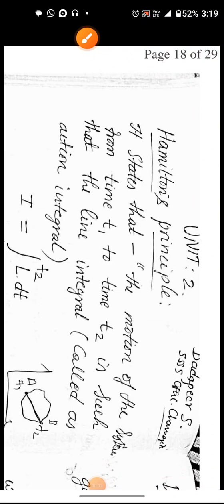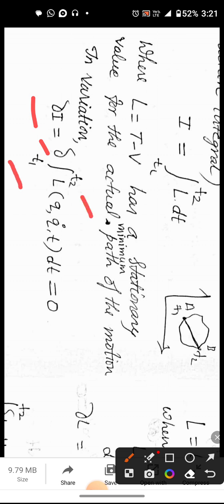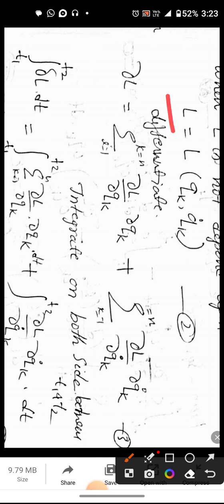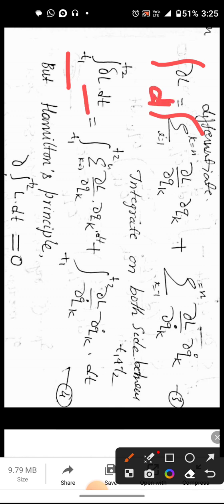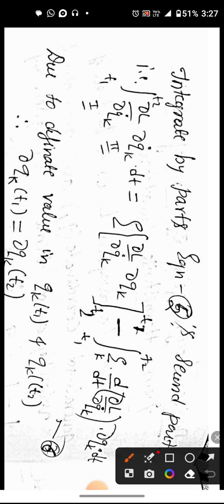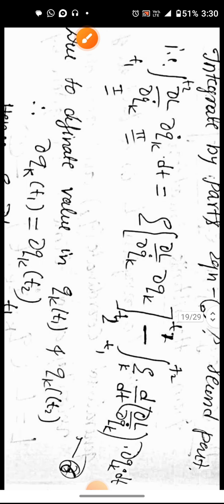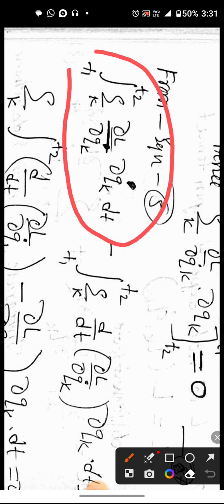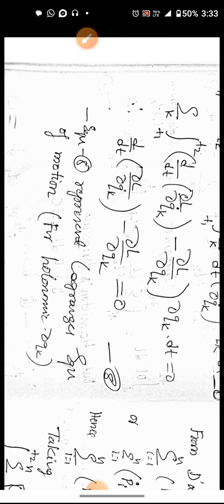HAMILTON PRINCIPLE AND DERIVATION OF LANGUAGE EQUATION OF MOTION